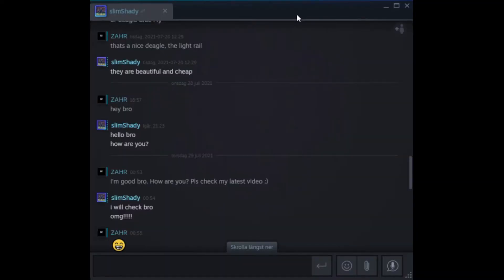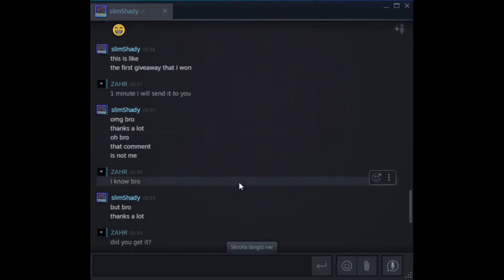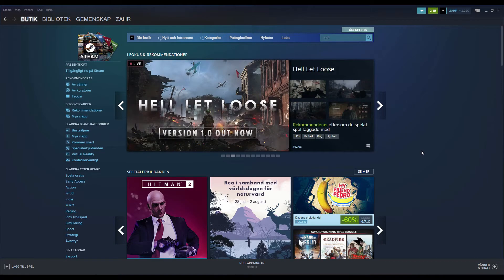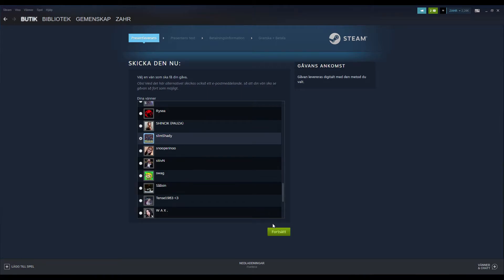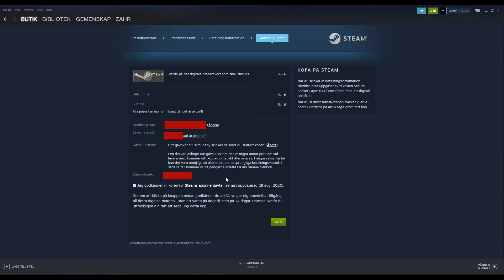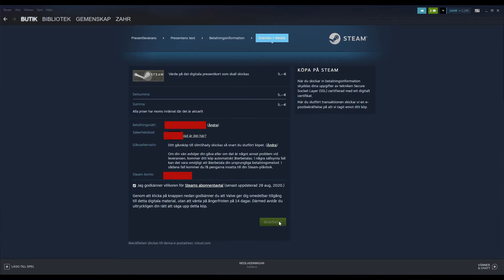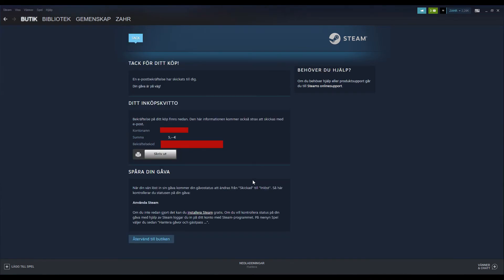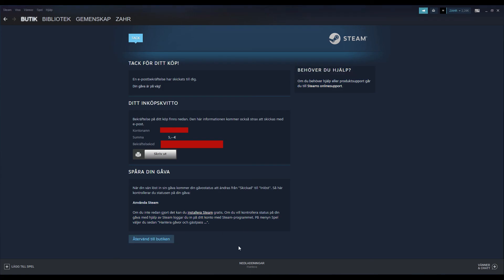Daily Case Opening #70 Danger Zone Case + Yesterdays Giveaway Proof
Some people for some reason wanted to defend a scammer 🤔 and accused me of doing a fake giveaway. You can see it in the comments on yesterdays upload. So I added proof today, I show my conversation with the winner and how I purchased the giftcard and sent it to him.

Daily case opening everyday at 17.30 CEST
Next case?

Thumbnail made by David G

             Bmike - Fuck You Too